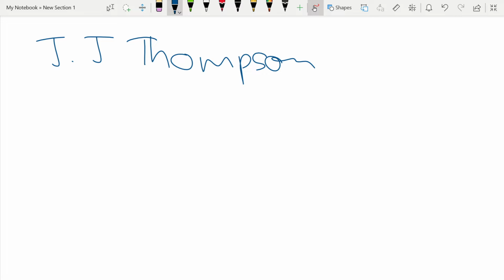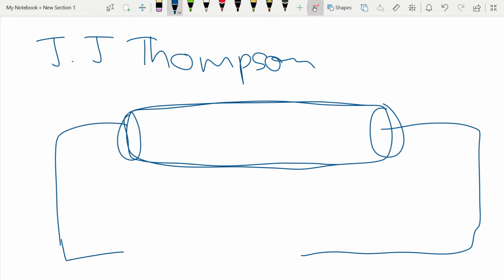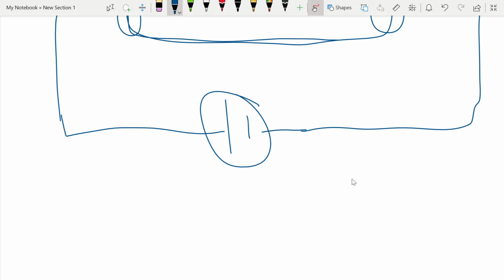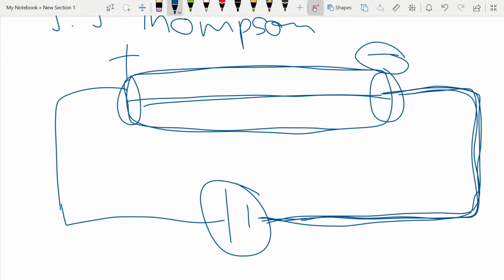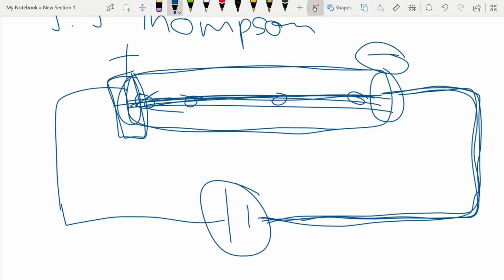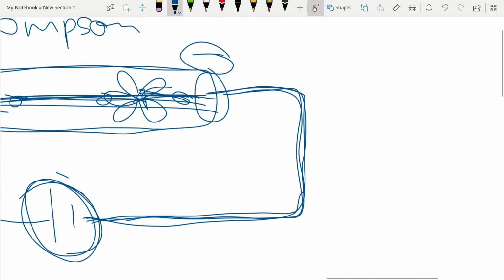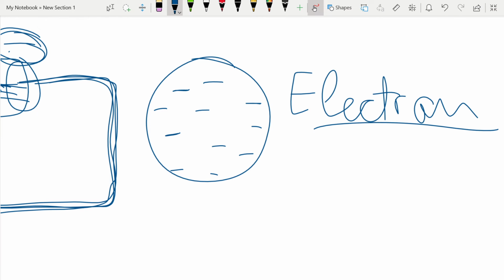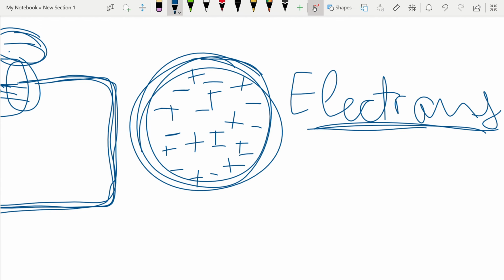What was J.J Thompsons experiment? | Chemistry basics part 2 | Full explanation